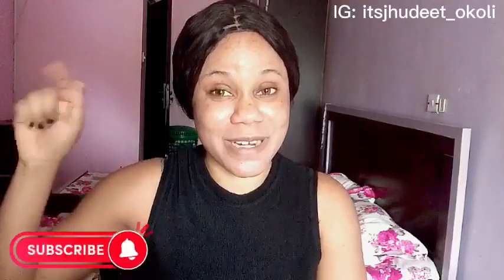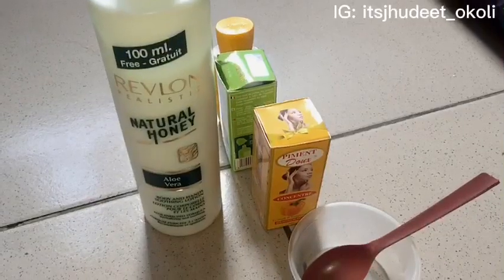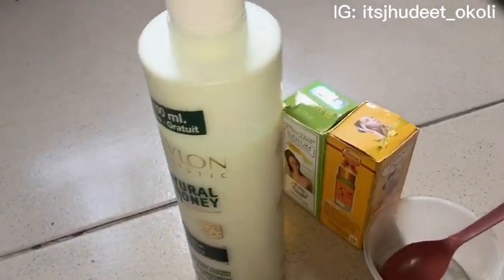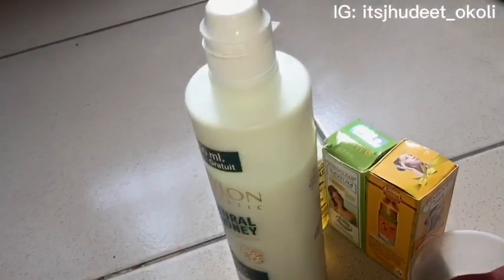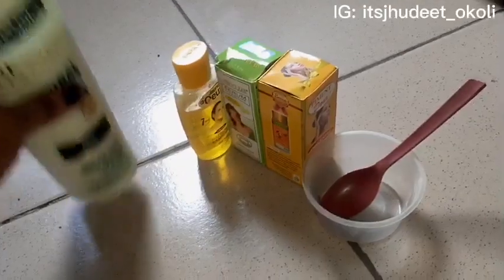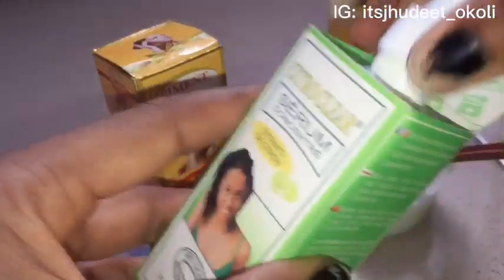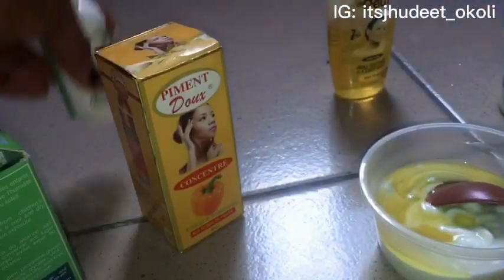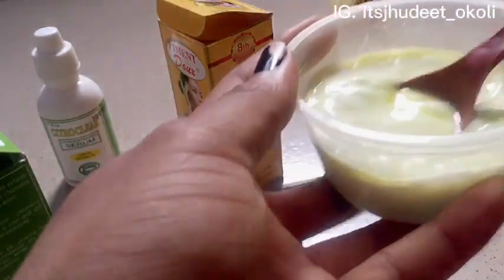PERFECT WAY TO MIX REVLON REALISTIC NATURAL HONEY FOR BRIGHTER AND GLOWY SKIN.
Happy to have you here. Watch how to mix one of the best moisturising body lotion to achieve a whiter skin. Catch up👇🏼

BEST WAY TO USE CARO TONE BLACK SPOT CORRECTOR FACE CREAM TO ACHIEVE A FLAWLESS FACE.